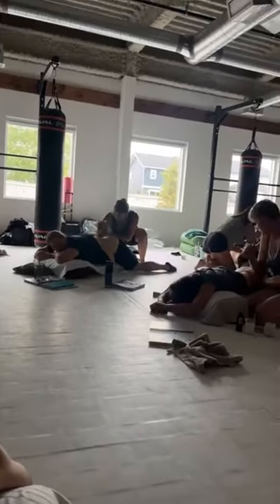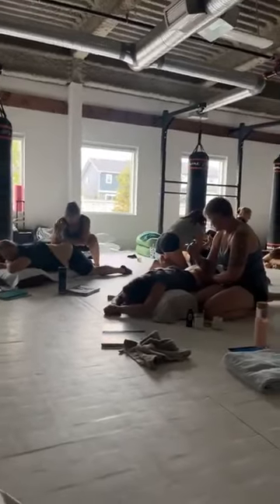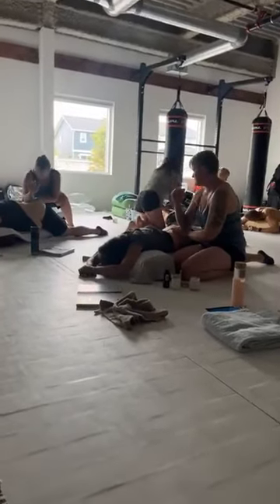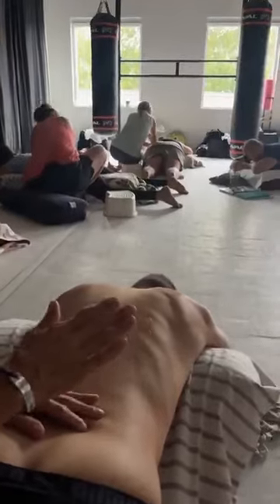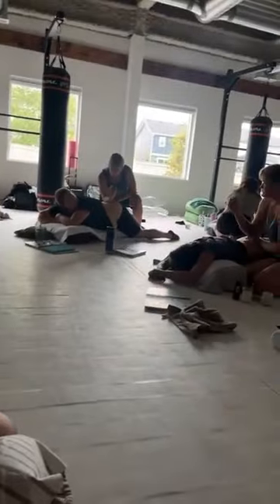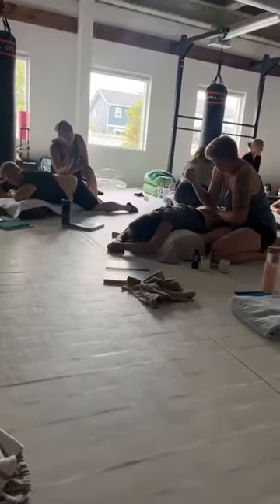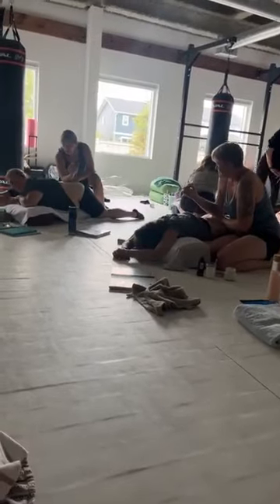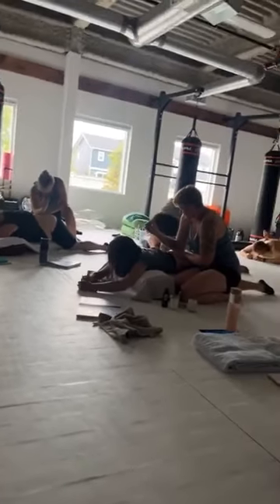Wolfe Non Surgical training in Calgary Alberta Next stop Coffs Harbour Australia Get trained in th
Go to BHNUNIVERSITY.COM to learn more about our Perfect Day Consultations, Personal Trainings, Certifications, Lectures, and pathway to Doctorate in Indigenous and Natural Medicine and Doctorate in Biophysics

BraveHeart Emotional Intelligence Masterclass

Brave Heart is mind-body medicine based on total love and was created for everyone. Within 33 Days, we will teach you the most valuable strategies and the most powerful tools to create profound and lasting change. You will become your true self by conquering your limitations. Prepare for the greatest adventure of your life!
BHNLIBRARY.COM